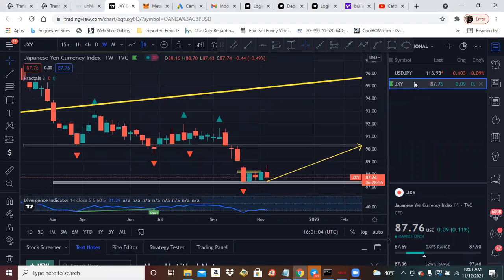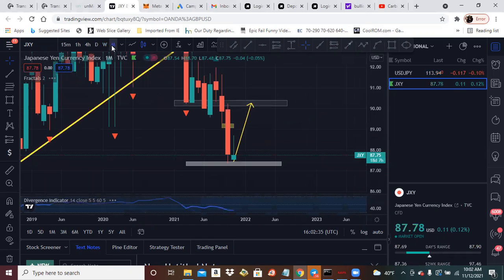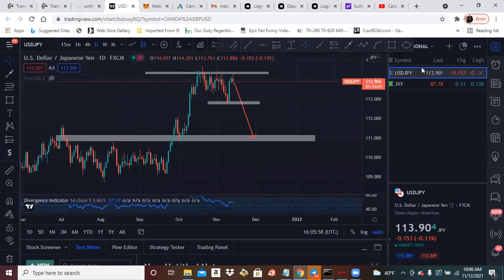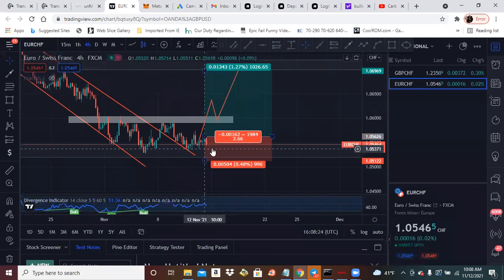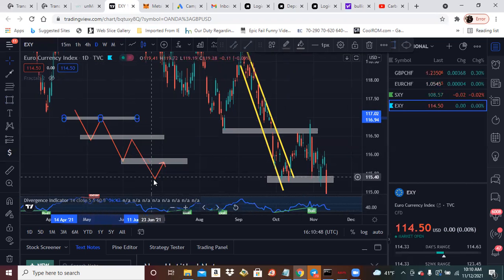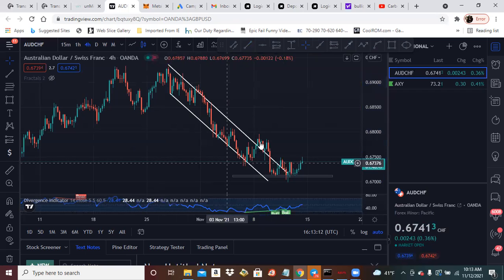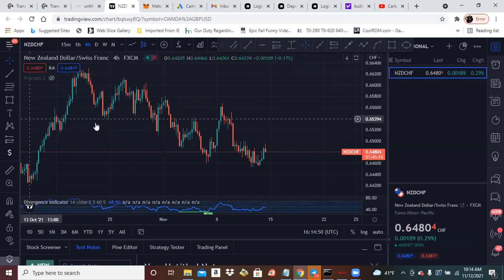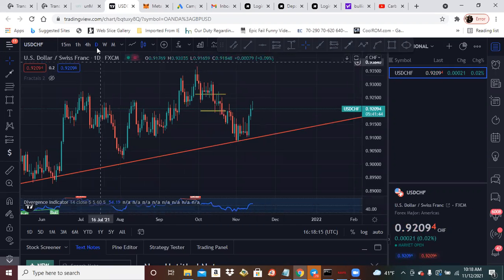what the market 111221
whats going on in the market and potiental trade for usdjpy next week.